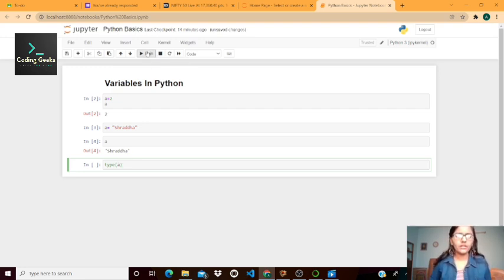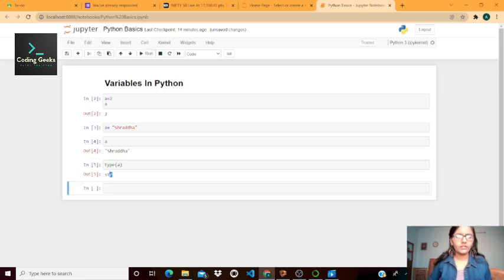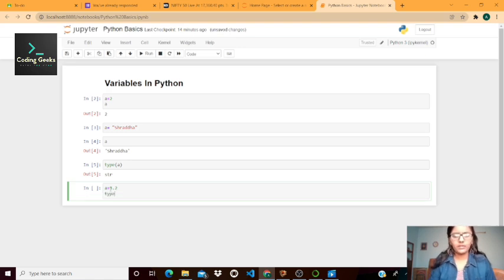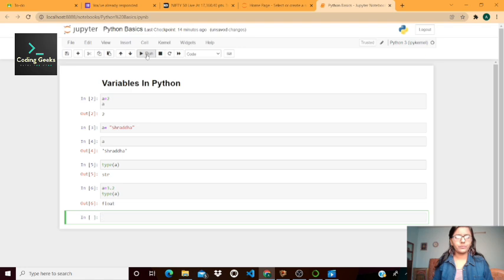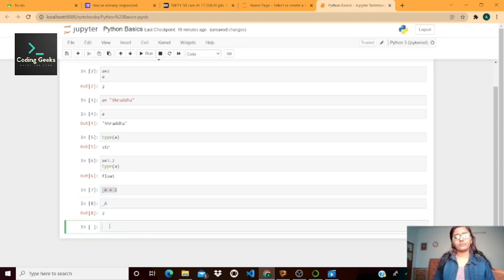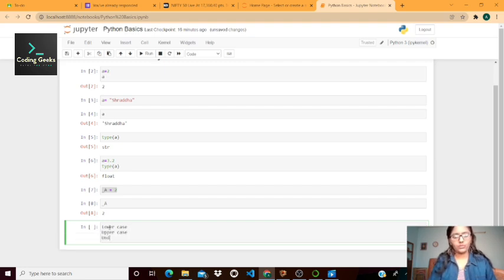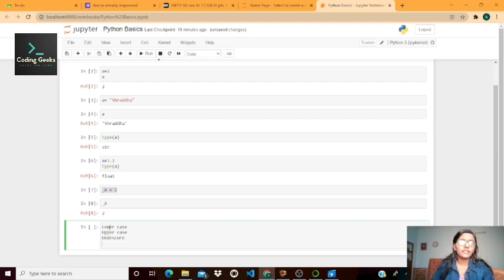Python Tutorial by Coding_Geeks_AI | Variables in Python 🐍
Python Programming Tutorial by Coding_Geeks_AI | Variables in Python 🐍